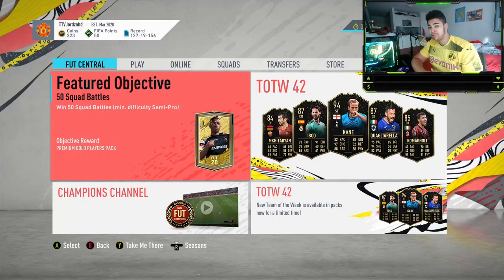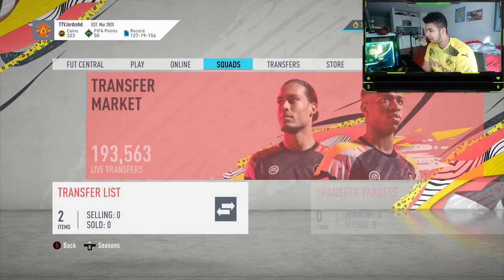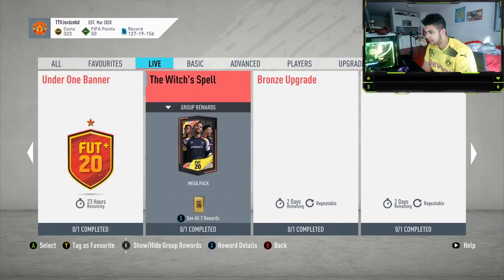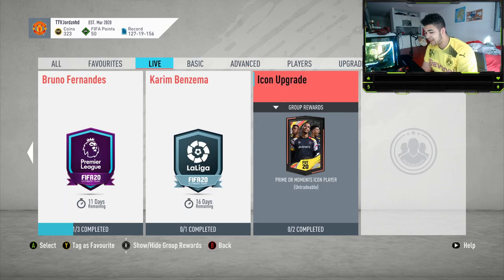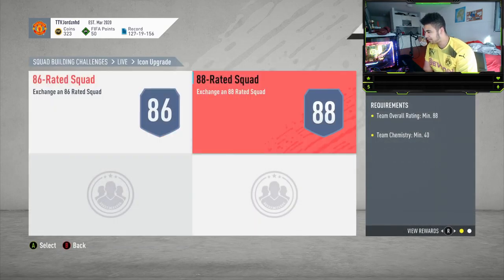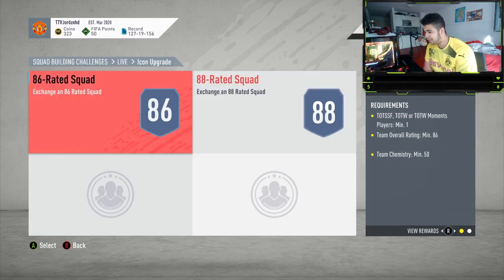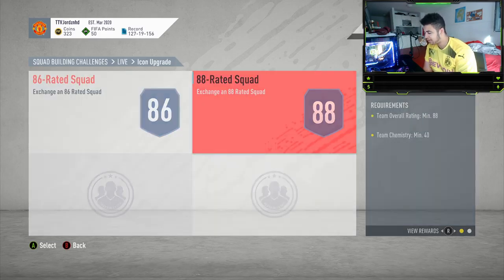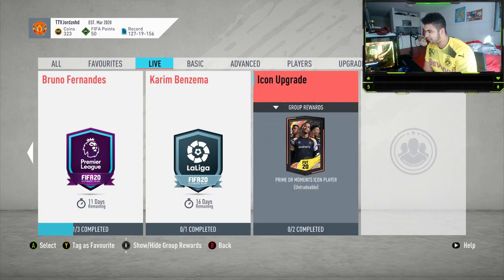NEW! PRIME PRIME ICON MOMENTS SBC REVIEW!